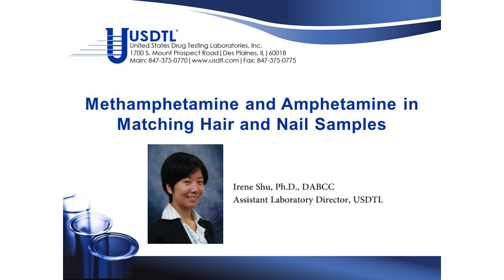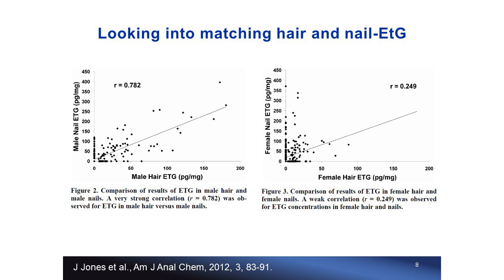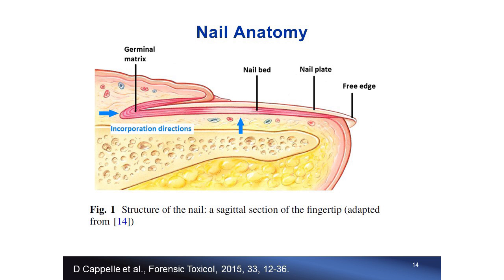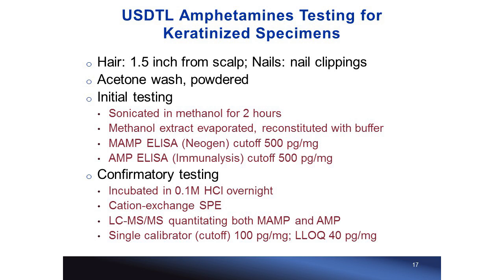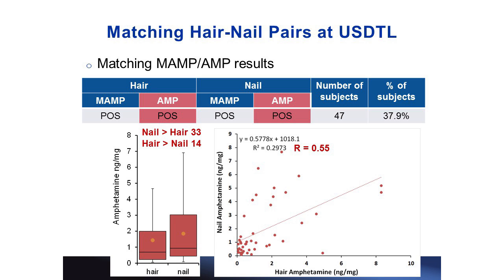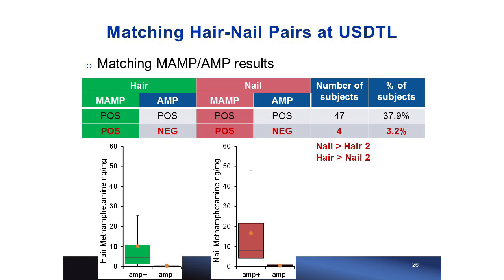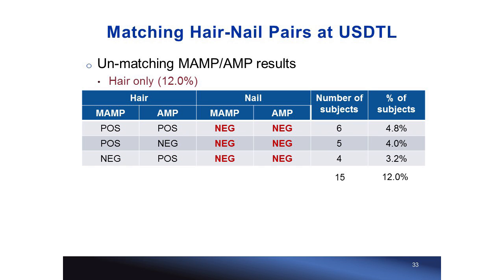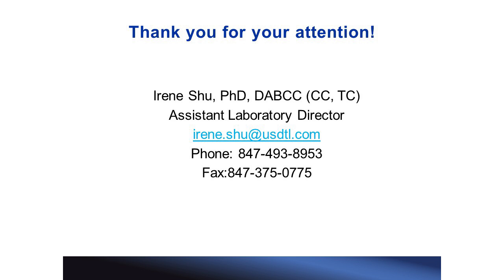Methamphetamine and Amphetamine in Matching Nail and Hair Samples by Dr. Irene Shu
Dr. Irene Shu, Ph.D., DABCC, Assistant Laboratory Director at USDTL, presents Methamphetamine and Amphetamine in Matching Nail and Hair Samples at Midwest Association for Toxicology and Therapeutic Drug Monitoring (MATT).

0:00 Detection of Drug and Nails: Three Year Experience Summary
1:04 Looking into matching hair and nail
2:25 Objectives
2:41 Methamphetamine and amphetamine
3:33 Hair anatomy
4:34 Nail anatomy
4:55 Hair and nail
5:15 Hair/Fingernail and methamphetamine/amphetamine
6:11 USDTL amphetamines testing for keratinized specimens
7:13 Matching hair-nail pairs at USDTL
14:31 Summary